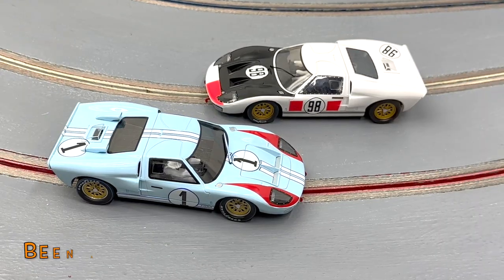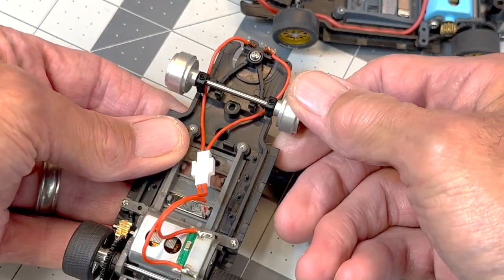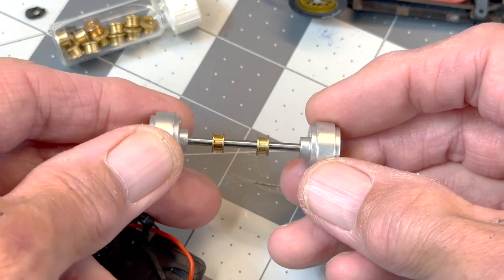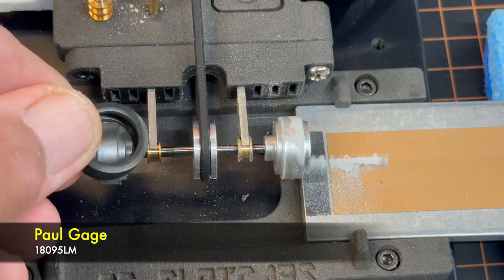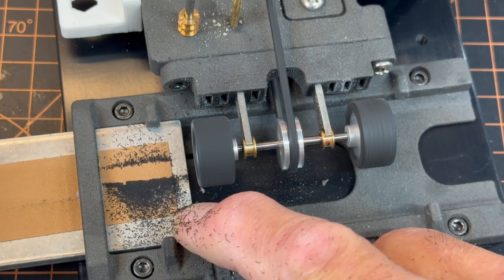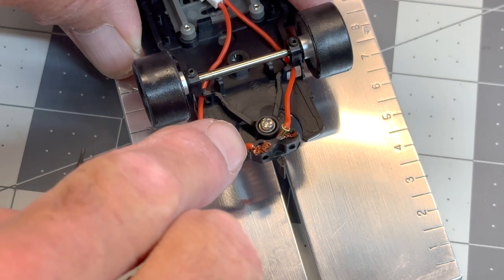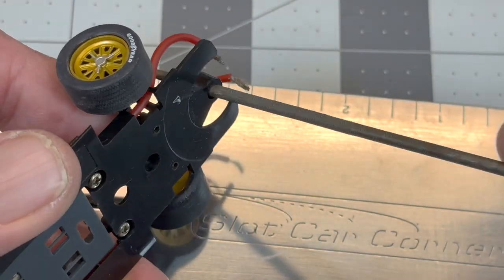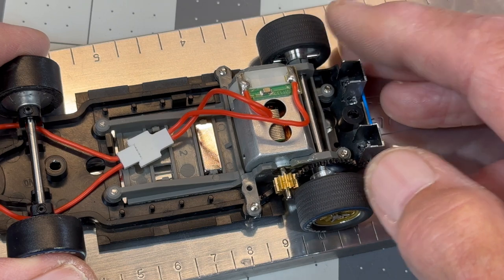Slot it GT40 - Tuning For Our Track Part 1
Starting out up front. Not much has changed over the years and that's fine by me.